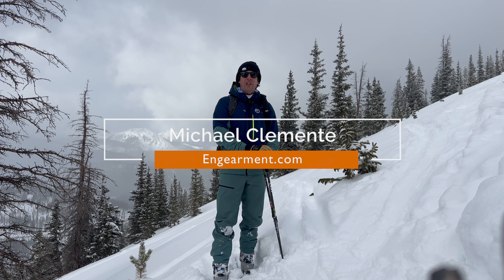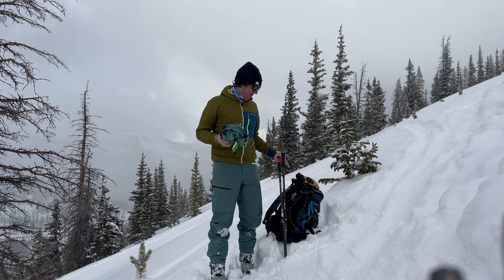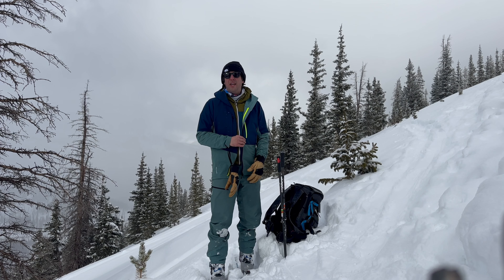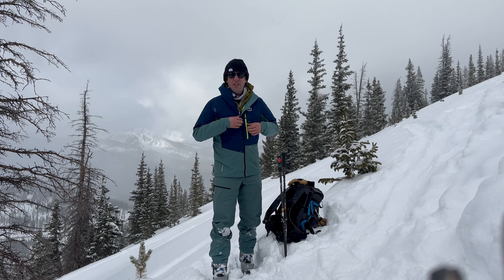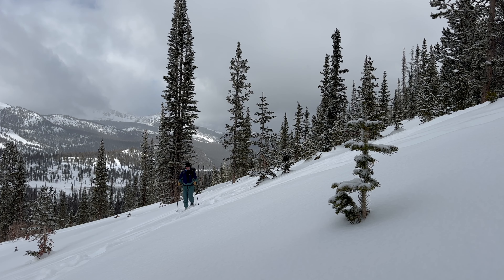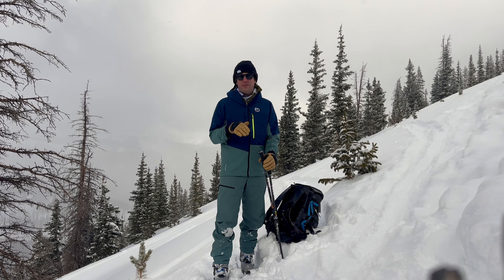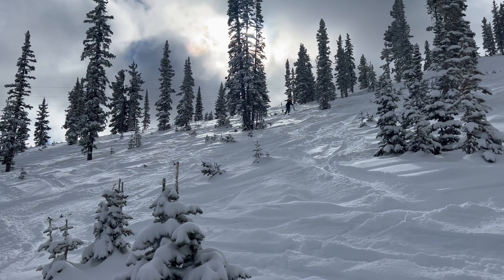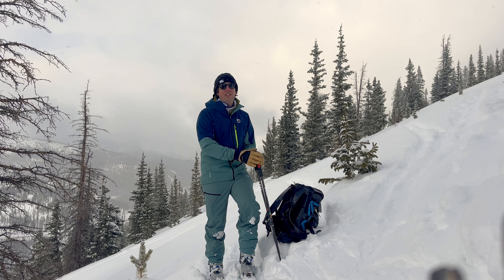Ortovox Mesola Ski Kit Review - Michael Clemente of Engearment.com